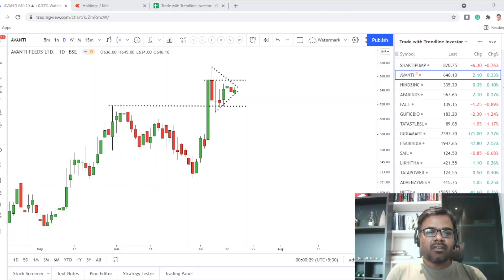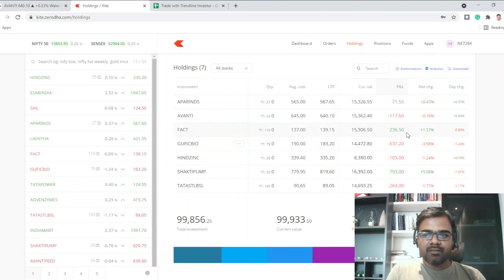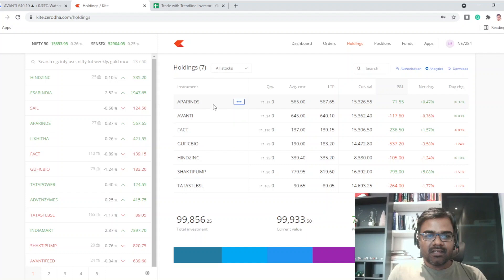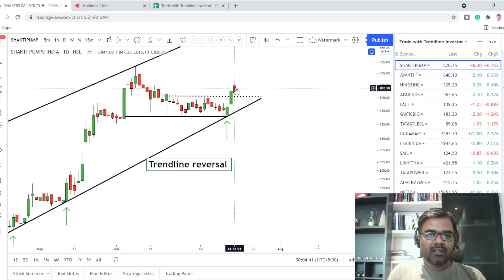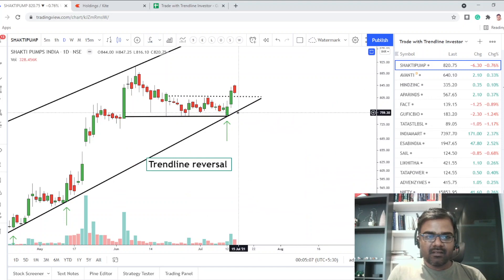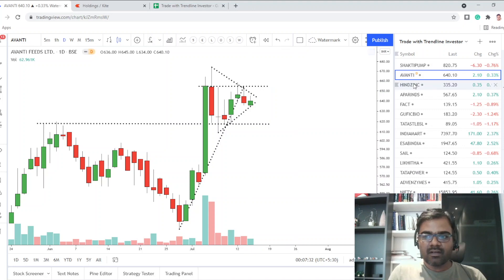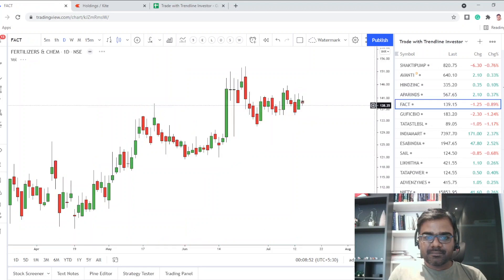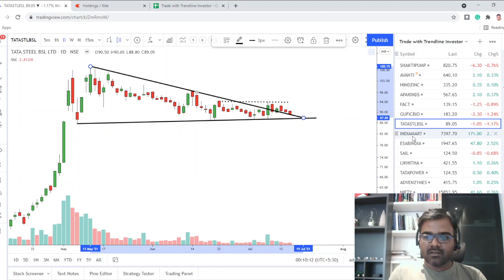Live Positional Trading with Trendline Investor | Multibagger Potential | Stock Picks | 15 July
Big profits don't necessarily need big capital. We are planning this series to make beginners aware of stock markets and how they can make money using our mini-account with only 1L capital. Our main objective here is to always follow risk management rules to safeguard our capital and make profits.

This account will be daily reviewed and traders can follow our trade using the GTT order feature on Zerodha using their own due diligence.

Current Stocks in Play: AVANTIFEED (Avanti Feeds Ltd), APARINDS (Apar Industries), FACT (Fertilisers and Chemicals Travancore), GUFICBIO (Gufic Biosciences Ltd), SHAKTIPUMP (Shakti Pumps), TATASTLBSL (Tata Steel BSL Limited), HINDZINC (Hindustan Zinc)

Please drop in your suggestions for the next videos and provide your feedback!